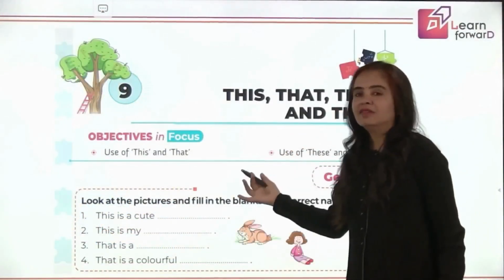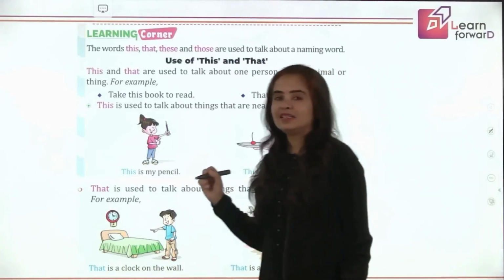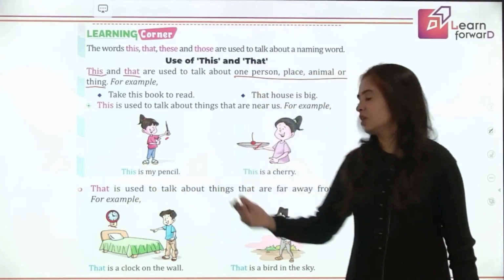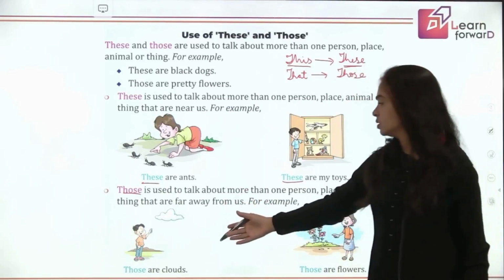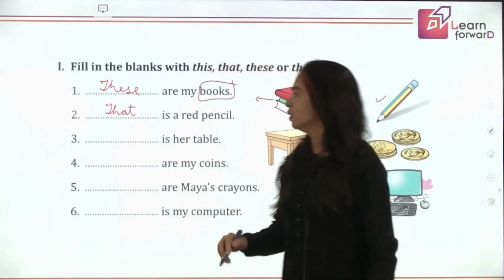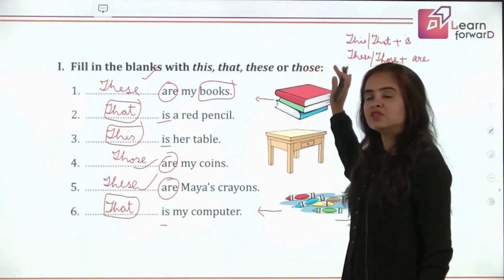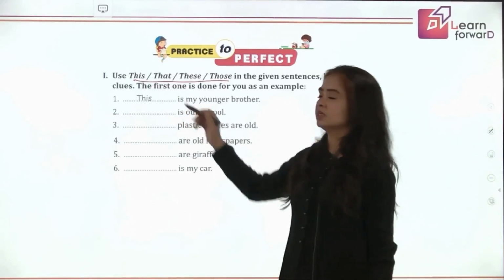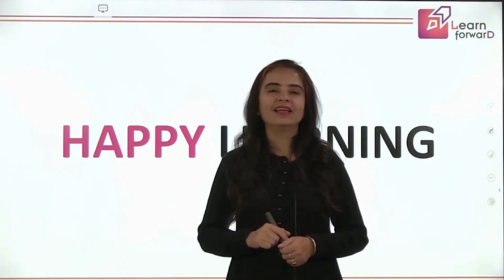LEARN FORWARD | FEATHER CAP | THE GRAMMAR HUB 1 | CHAPTER-9 | THIS, THAT, THESE, THOSE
For children of the class nursery to class 8, Feather Cap is the one-stop place to visit and let your children learn from here.

Our channel content is designed to engage children through various upbeat interesting Rhymes, Stories and educational songs with bright and colorful animation.
Vidya TV is a Place where your Children gets Good Learning with most essential emotion called ‘Fun’. Our channel content is designed to engage children through various upbeat interesting Rhymes, Stories and educational songs with bright and colorful animation.